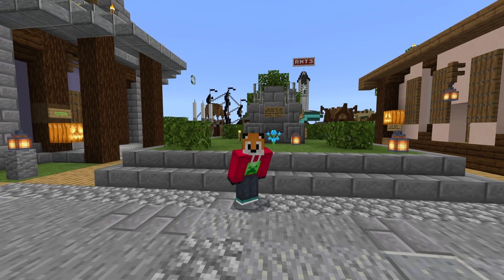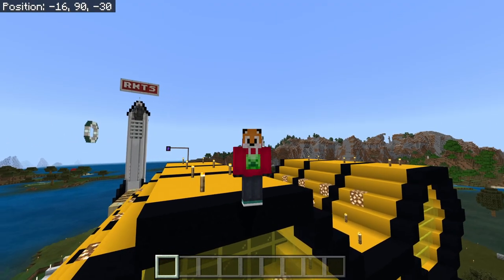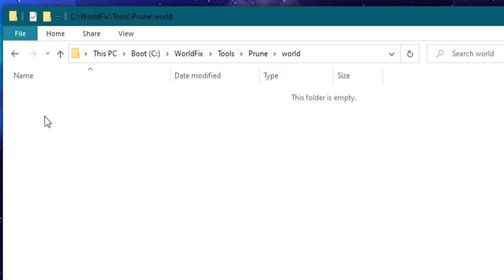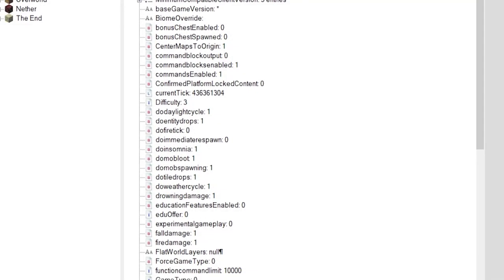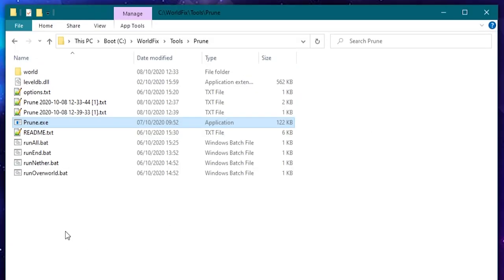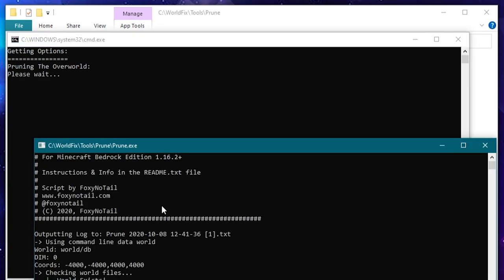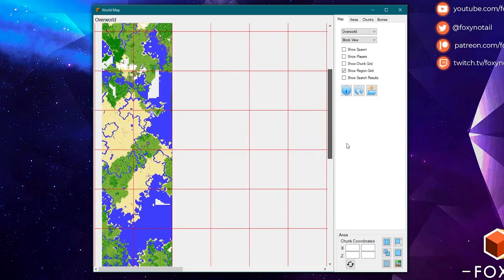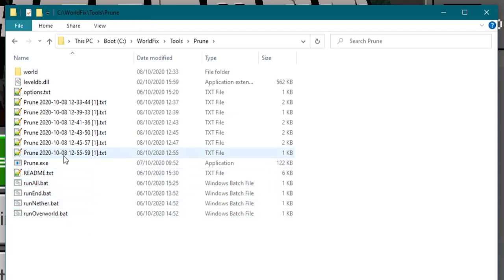Auto Prune for MCPE [WINDOWS 10] | MCPE Launcher | Minecraft Bedrock Edition Tutorial [1.16+]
EASY TO INSTALL VERSION LAUNCHER FOR MINECRAFT BEDROCK ON WINDOWS 10
Windows 10 Only - This is not for Mobile / Console

Reduce your world size by hundreds of Mega Bytes by removing explored chunk data outside of your world limits.

This tool allows you to choose which dimension you wish to prune and select the coordinates.
Run from the console or fully automatically via a batch script.

Examples and files all included in the download...